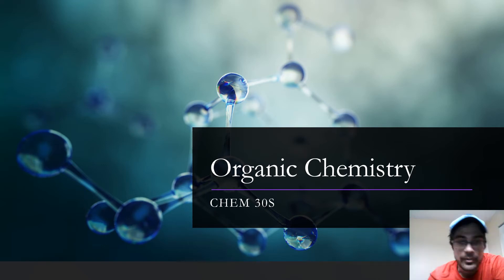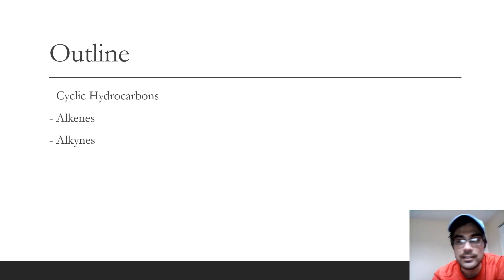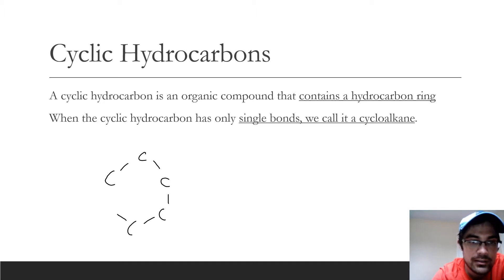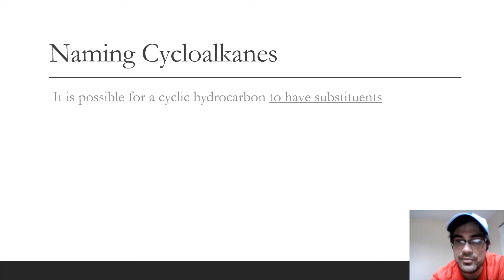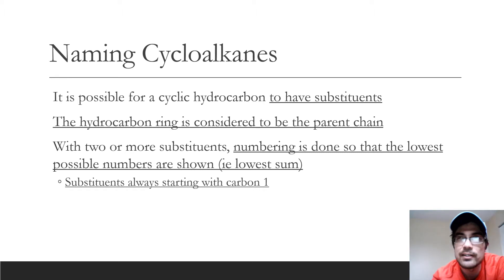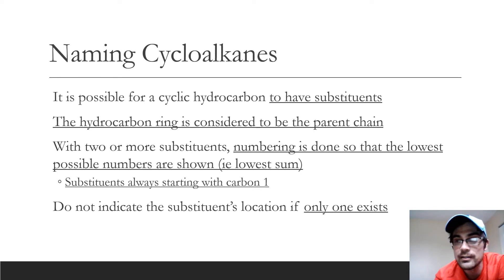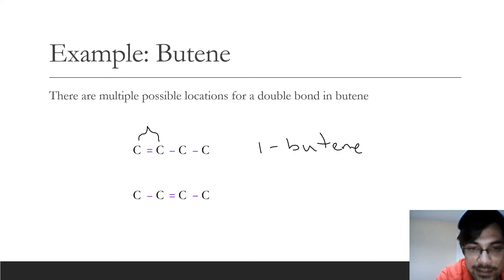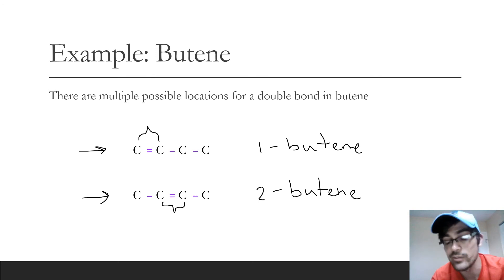Chem 30S - Cyclic Hydrocarbons, Alkenes, and Alkynes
Overview of cyclic hydrocarbons, alkenes, and alkynes